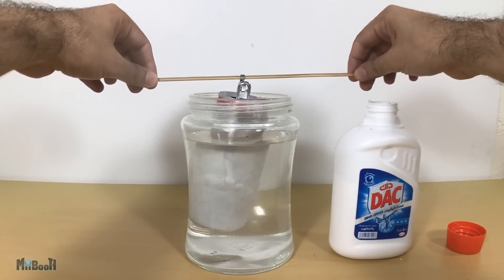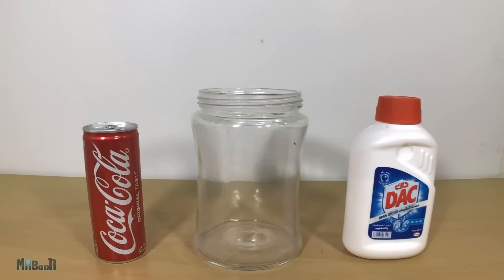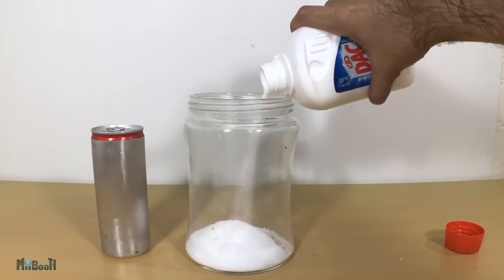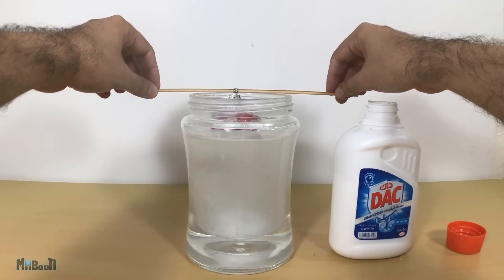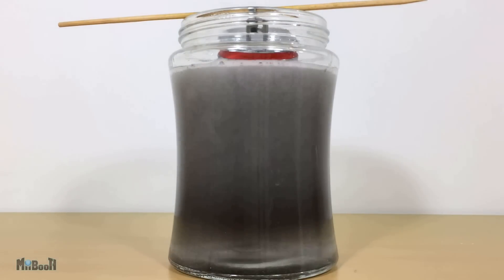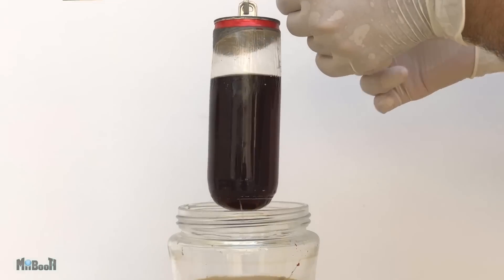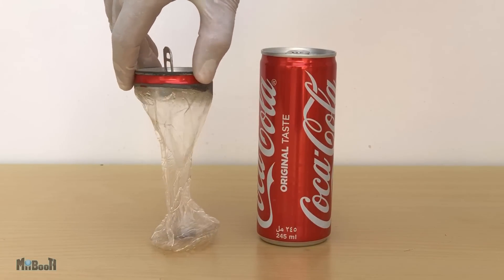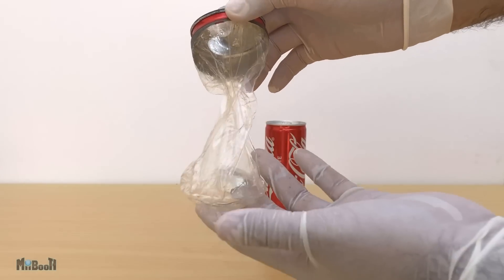What is hiding in your Cola Can? NOT Click-Bait!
In this video I take on an experiment to reveal a hidden ingredient in our everyday soda can or any aluminum can for that matter.